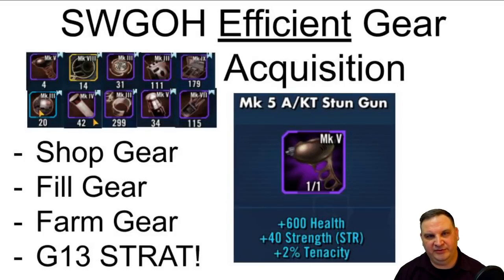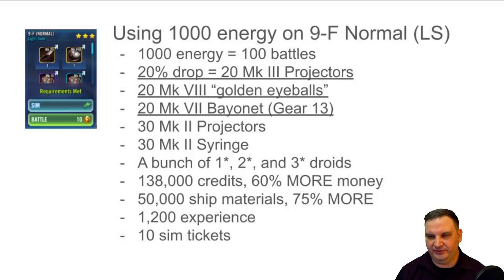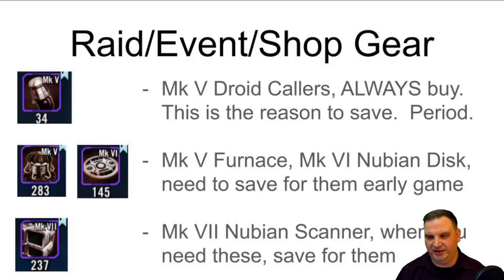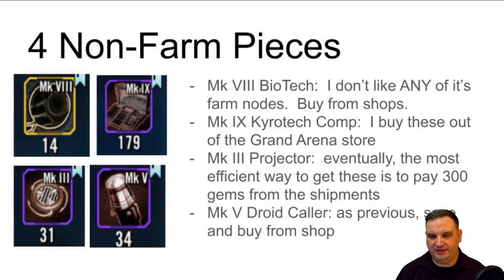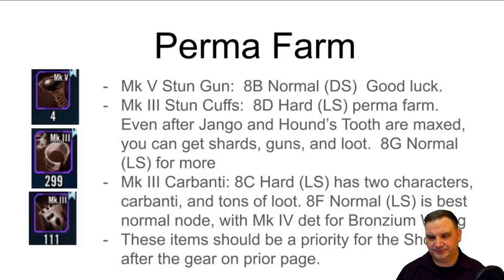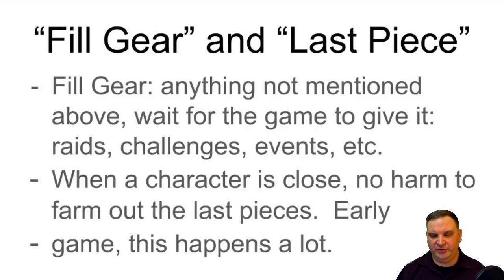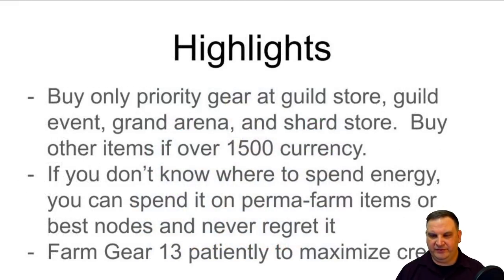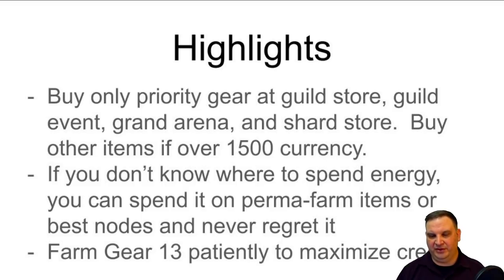SWGOH EFFICIENT Gear Farming Strategy! BEST NODES TO FARM for Any Account!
I'm working on a new account, designed to do well in Grand Arena.  I'm setting reasonable expectations for character development, and working within a system intended to give the most value for every energy spent.

In this video, I discuss the strategy for working on GEAR, which can apply to any account.  We target specific pieces for purchase, for farming, and let the rest come to us through routine gameplay.  We talk about the game's BEST NODES to run all the time, and wrap it up with a G13 strategy to build to relic without going crazy.